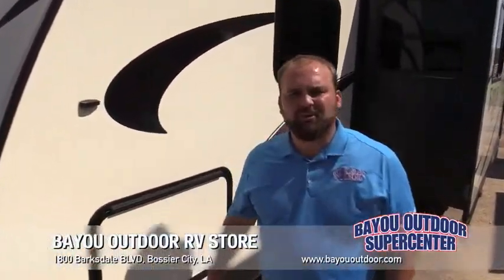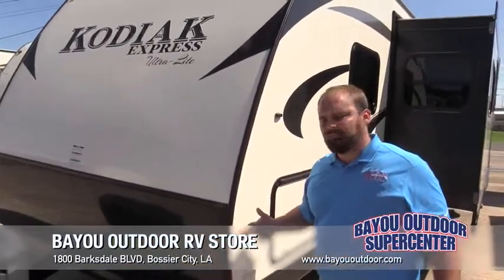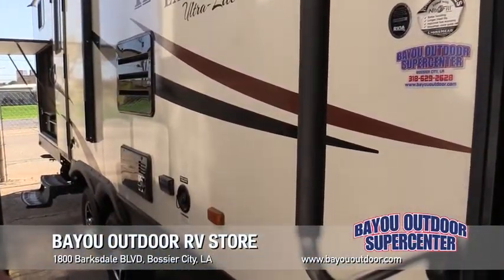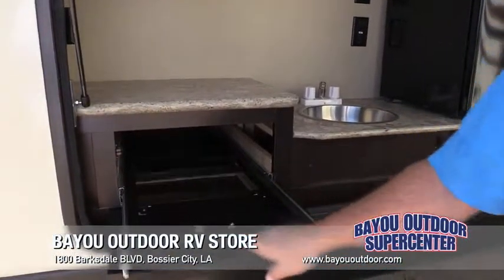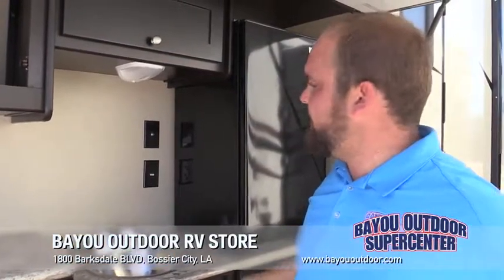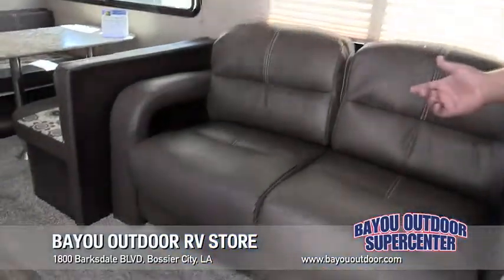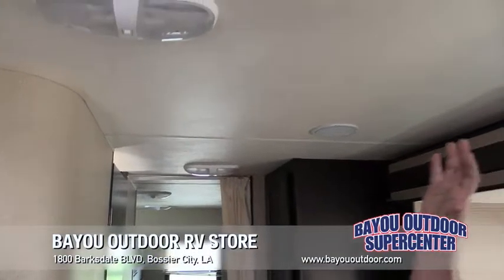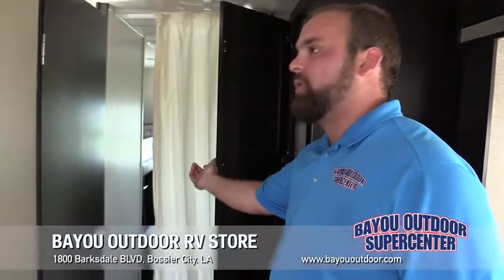2016 Kodiak 299BHSL Travel Trailer, Bossier City, Louisiana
The Kodiak travel trailers offer an aerodynamic profile for easier towing and good fuel economy.  Manufactured by Dutchmen, the Kodiak trailers are full of amenities.  This Kodiak 299BHSL has two slides and with the rear bunkhouse can sleep up to 8 people.  Outside you’ll find speakers, a kitchen and lots of storage.